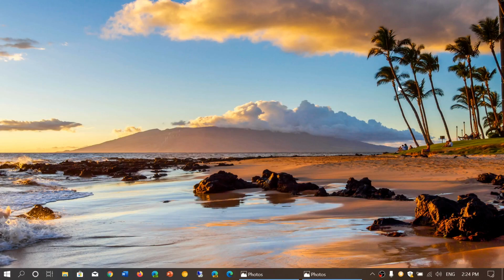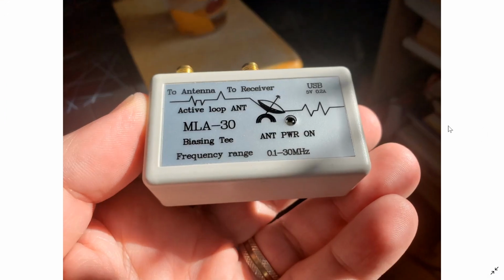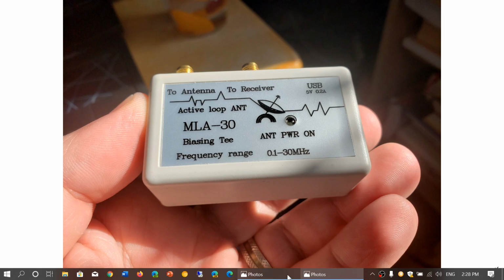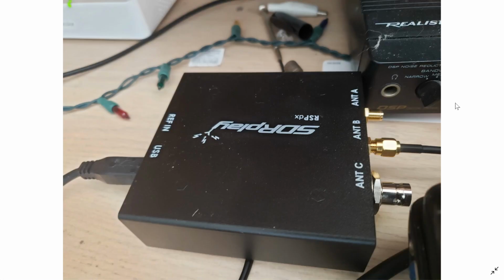WHAT IS Bias T Bias Tee Biasing Tee and why is it used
What is Bias T ?